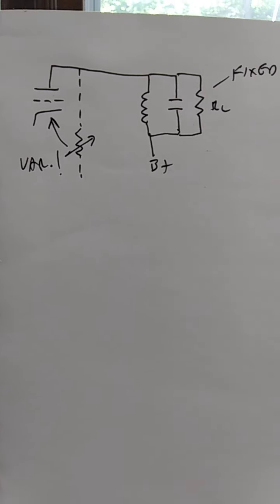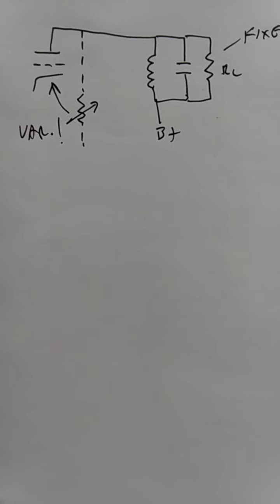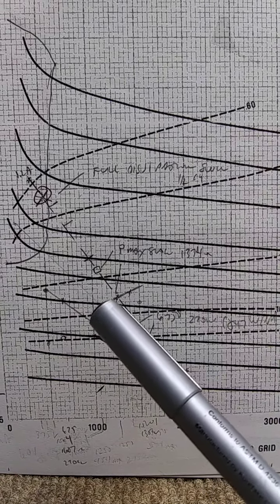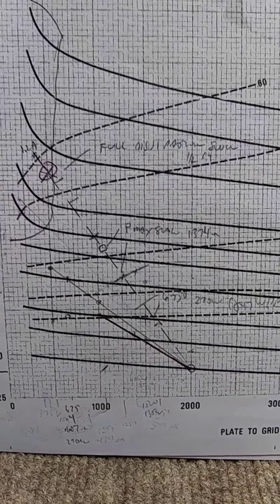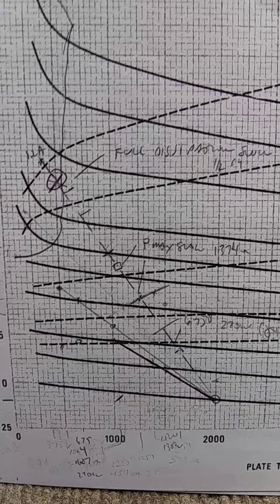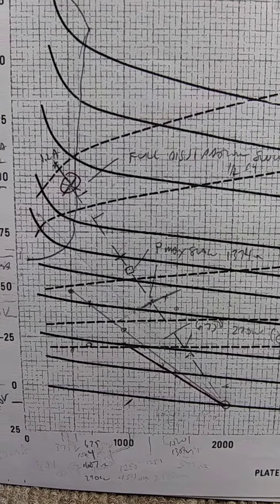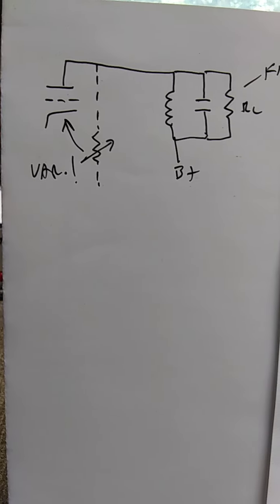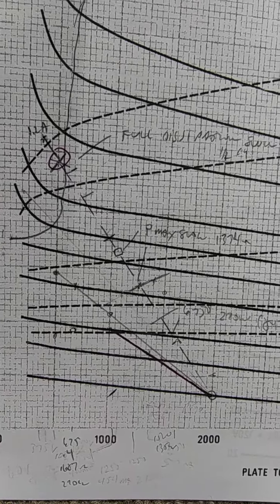Part 7, Amplifier Design, Plate Circuits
Analysis of the plate test circuit and how a real amp with a typical reactive network across the tube differs.

Its not possible to use Eimacs test data to design a real amp with an INDUCTOR IN THE PLATE CIRCUIT INSTEAD OF A RESISTOR IN SERIES !

Circuit and math analysis is required to get there; its not rocket science.